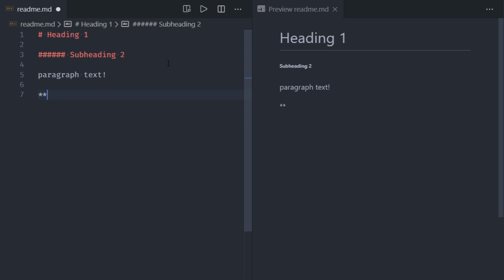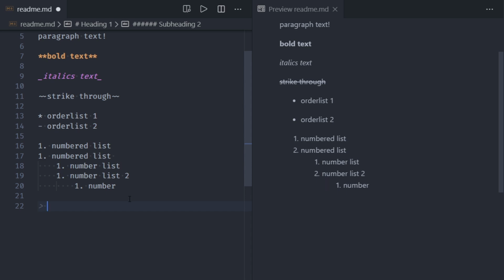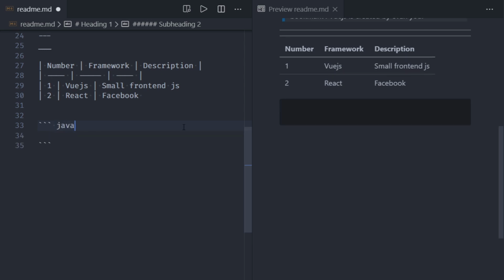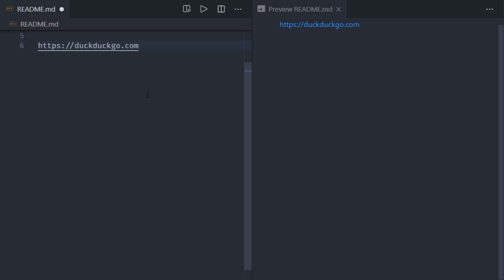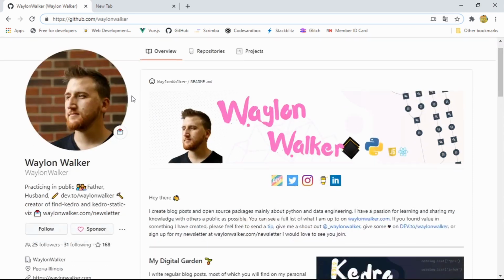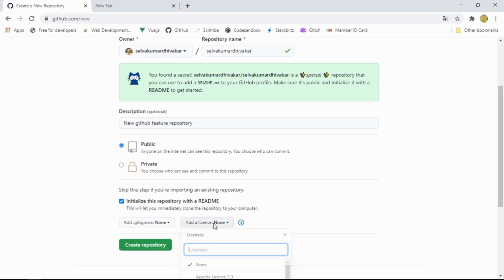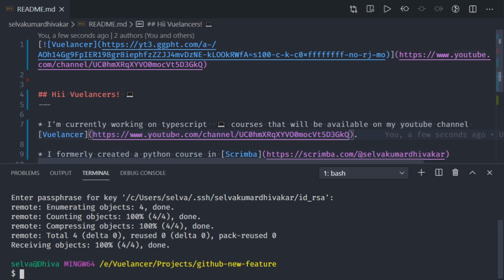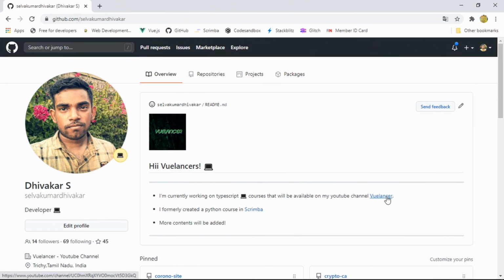The Only Github Profile Tutorial You Need in 2025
Markdown crash course for beginners and a demo for github new profile-level README feature.